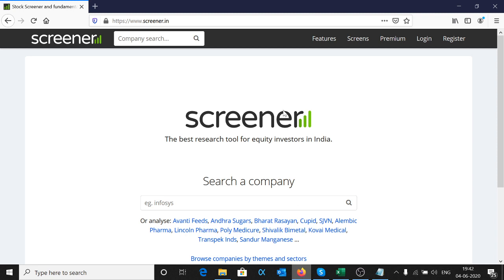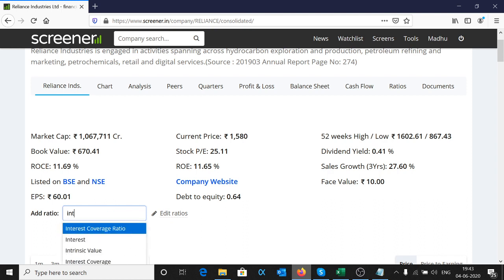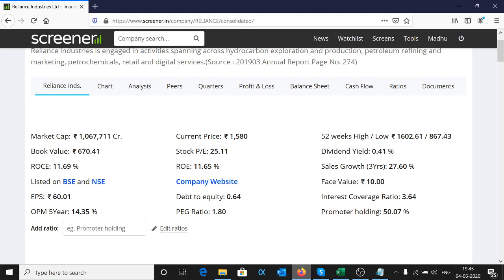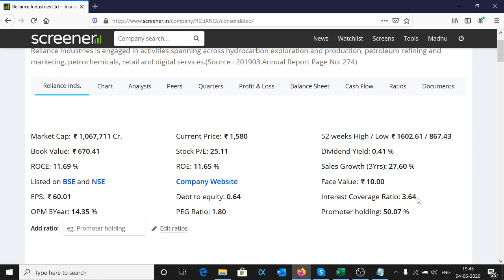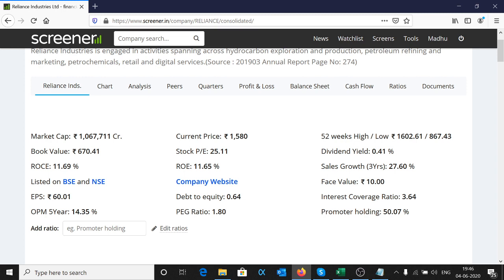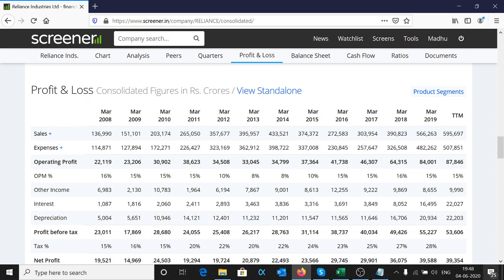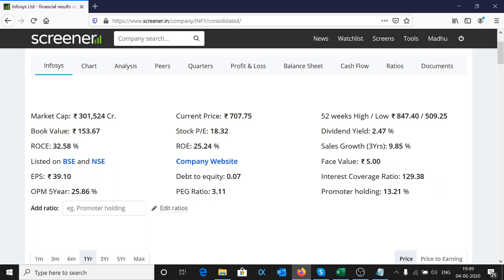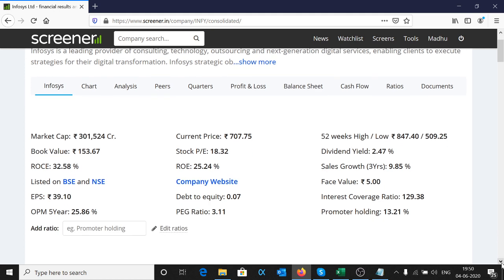Stock Fundementals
Stock picking for Trading or Investing basing on Fundamentals.